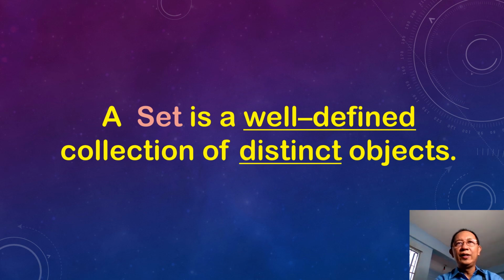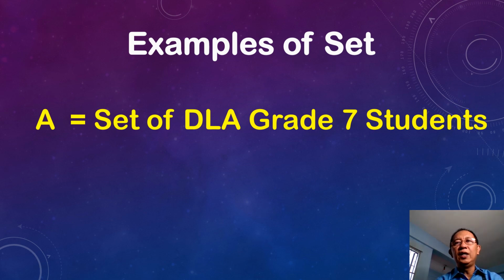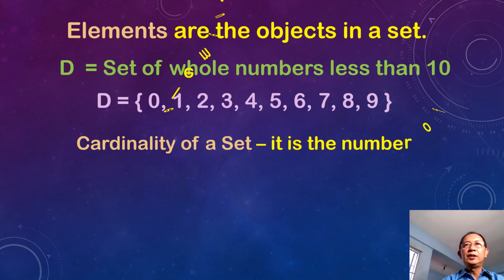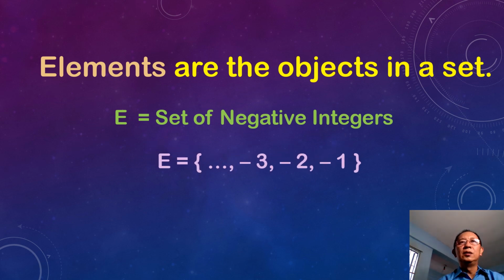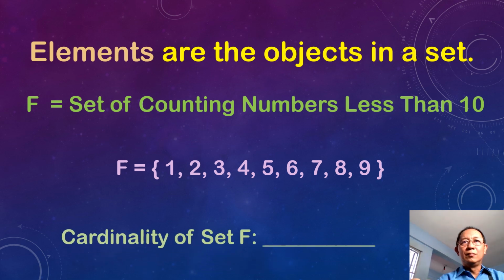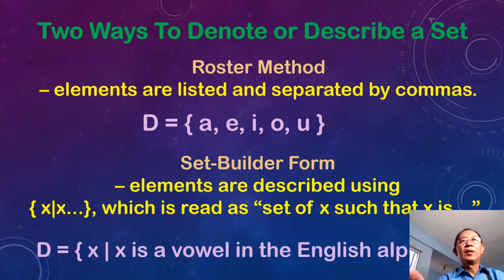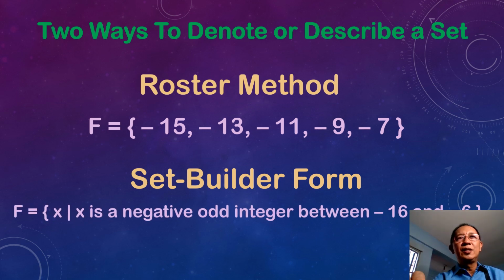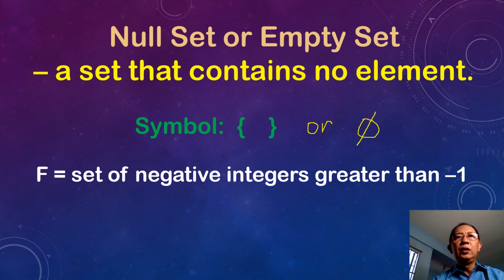Introduction To Set